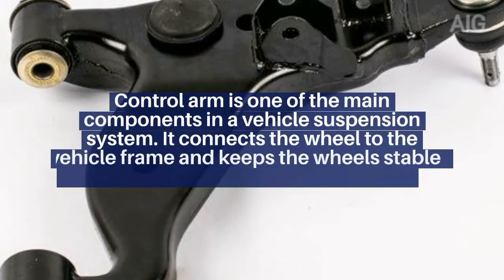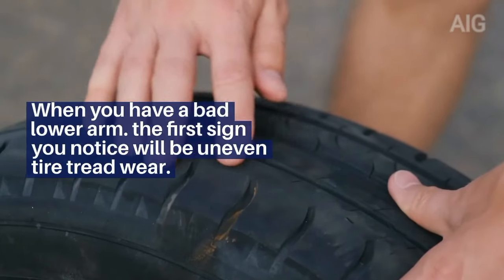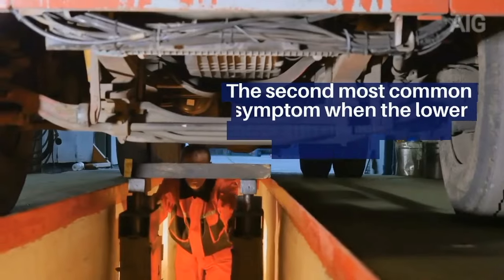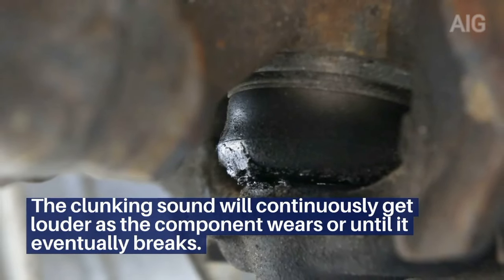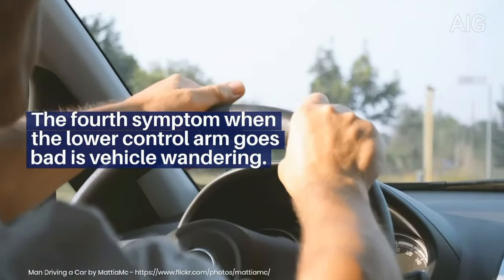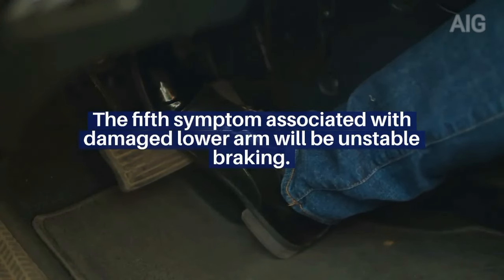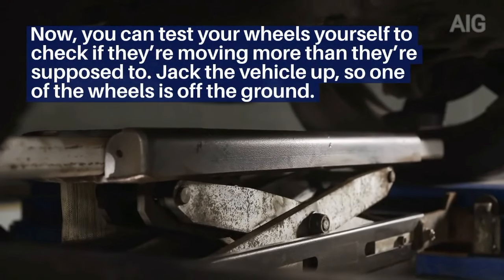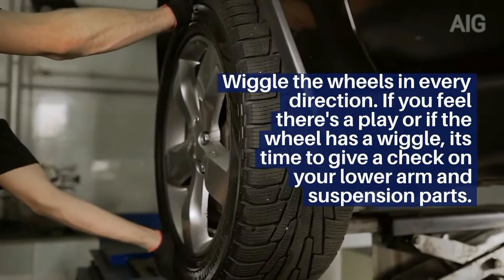Bad Lower Control Arm or Track Control Arm - Symptoms Explained | What happens when lower arm fails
This video tell you guy some of the common symptoms when the lower control arm or track control arm goes bad in your car.

Commonly Asked Questions on Lower arm:

What happens when lower arm goes bad?
How to replace lower control arm?
Will lower arm cause noise on rough roads?
Will bad lower arm cause tire wear?
How to repair lower control arm?
Signs of bad lower arm.
Symptoms of bad lower control arm.
Can i drive with bad lower arm?
How to diagnose a bad lower control arm in your car?
Replace lower arm bushings.
Will bad lower arm cause alignment issues?